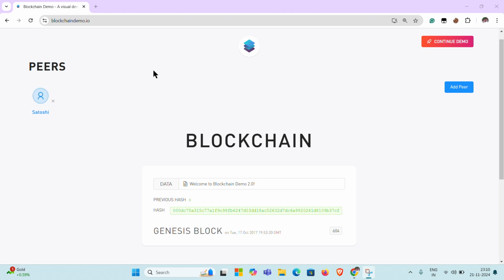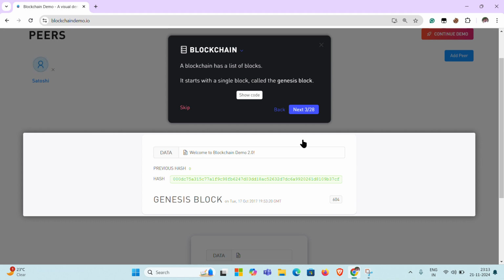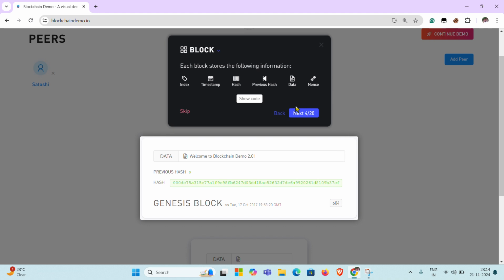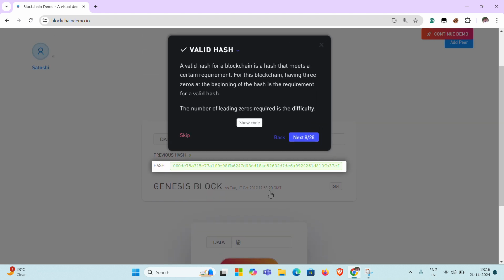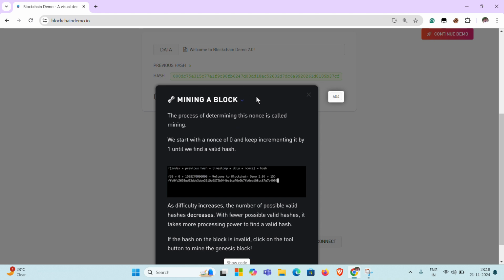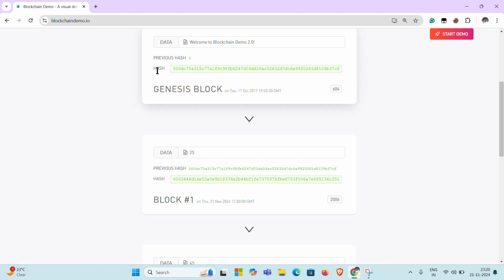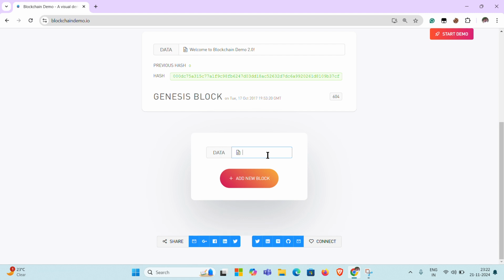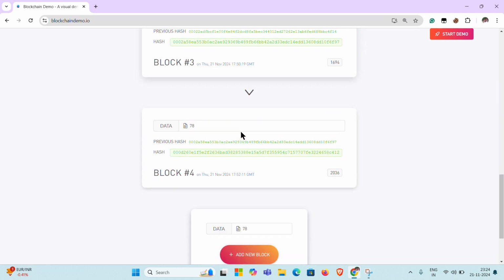BLOCKCHAIN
A popular website used to visually explain how blockchain technology works. It provides an interactive and user-friendly way to understand the fundamental concepts of a blockchain.